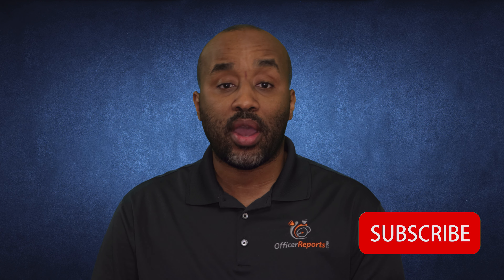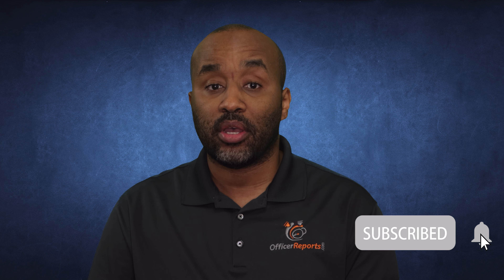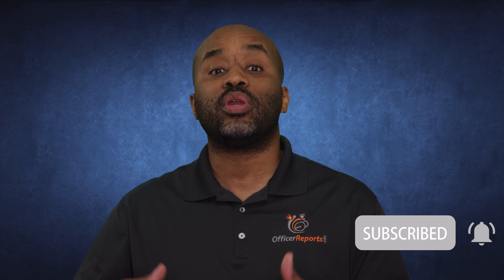Video 11: 5 Software Platforms You Must Have For Your Security Company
Up until now in this series, we’ve covered a lot of the stuff that you need to do to get your company up and running, so today let’s talk about the software platforms and systems that you’ll need to make all of it work seamlessly. We'll cover everything from how to manage your security officers out in the field, to your accounting software. This is must-have stuff!

FIND OUT HOW OFFICERREPORTS.COM CAN HELP YOUR SECURITY COMPANY

FREE EBOOKS AND RESOURCES

- Maybe you're interested in growing your company but don't have a big marketing budget.